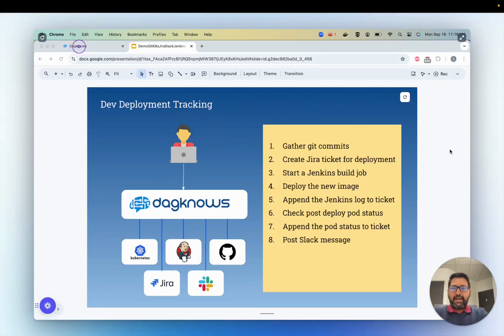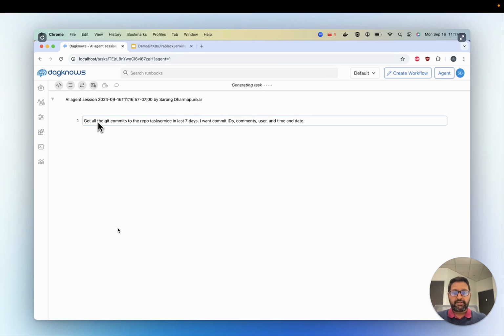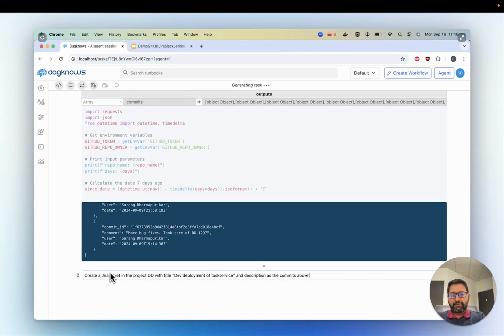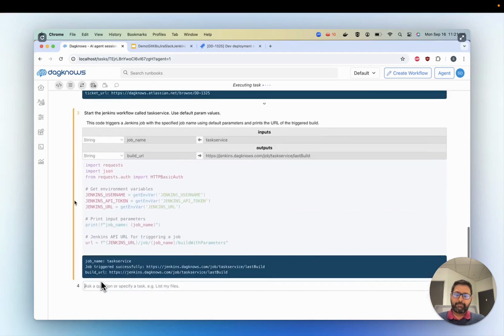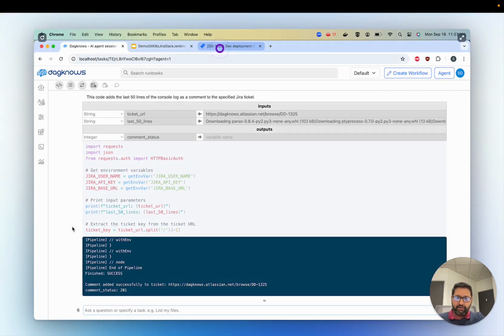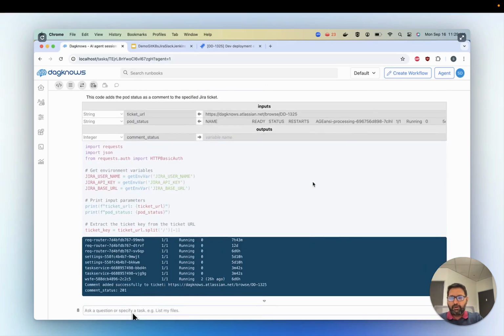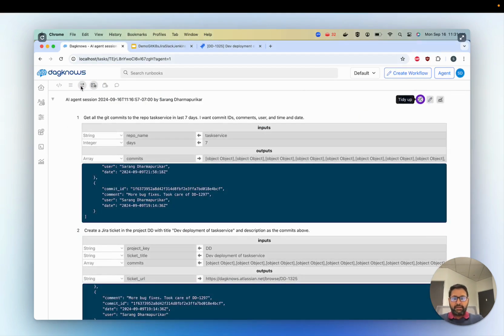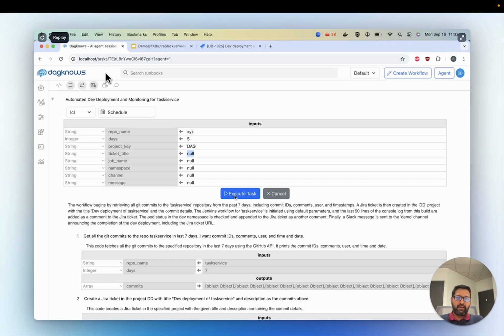AI powered workflow automation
Hi! I demonstrate how DagKnows, an AI-powered platform, simplifies workflow creation. I showcase a use case with steps involving Kubernetes, Jira, Jenkins, GitHub, and Slack. Watch me effortlessly build workflows using an AI agent. No action requested, just enjoy the demo!